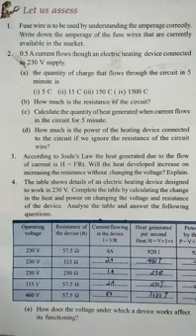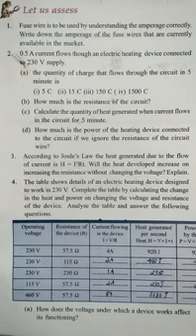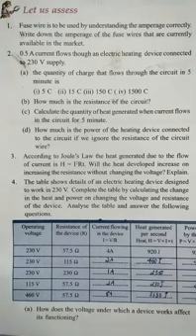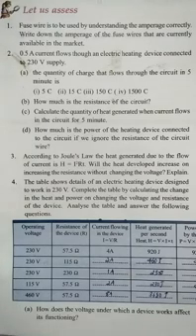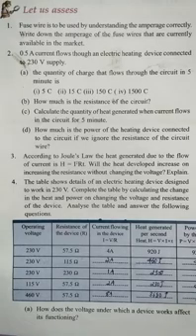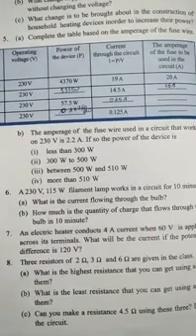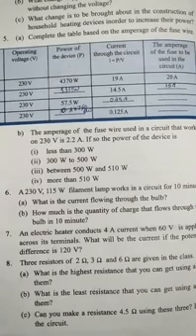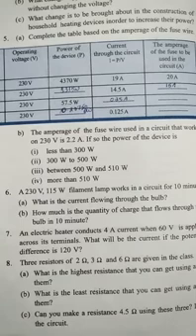Physics_std-10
study material

session-14